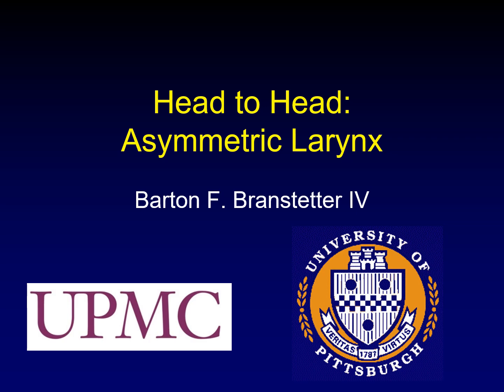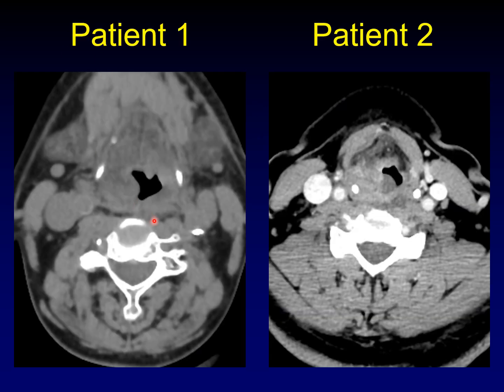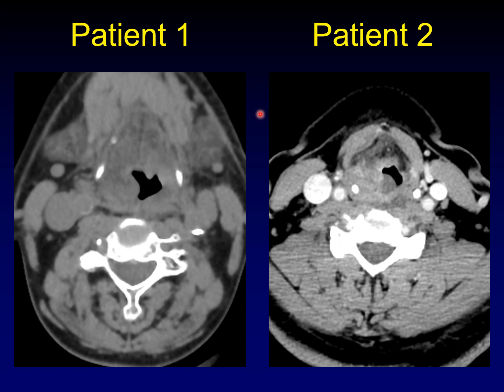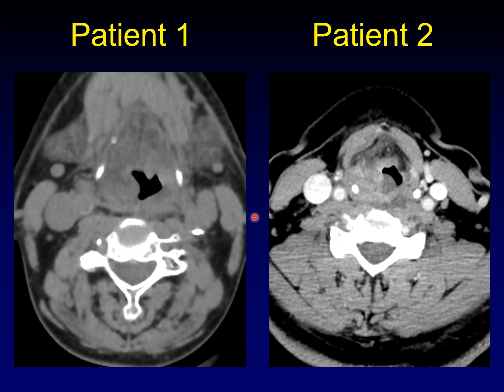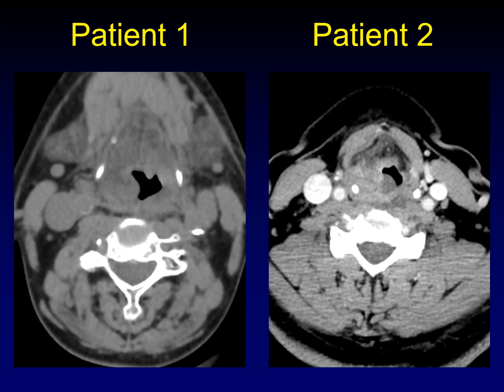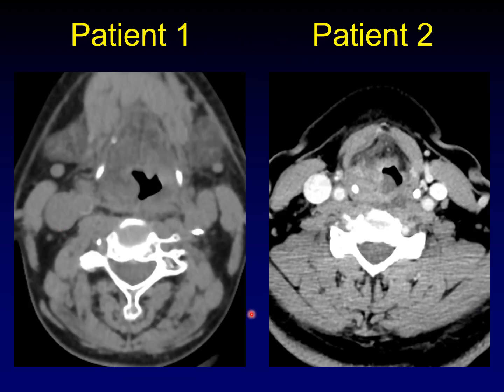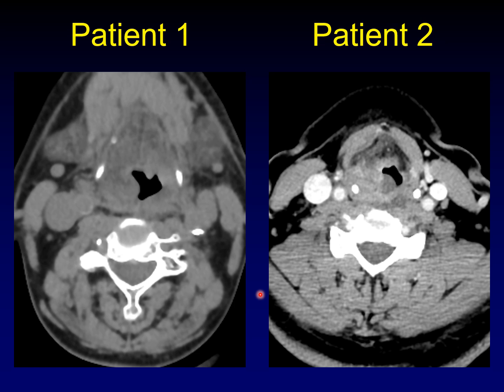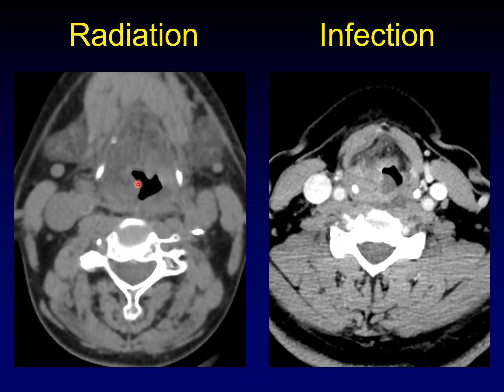Head to Head: Asymmetric Larynx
Here are two patients with two different diseases.  But their CT scans look a lot alike -- can you figure out their diagnoses?